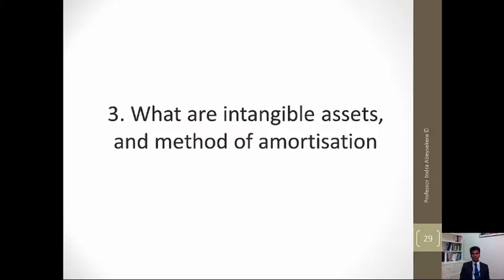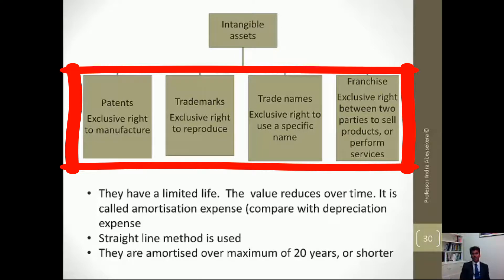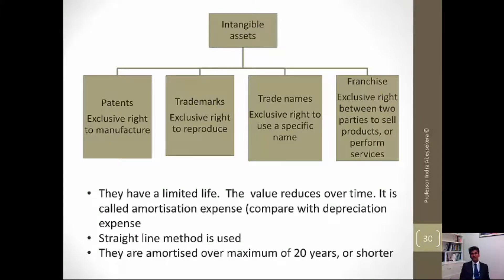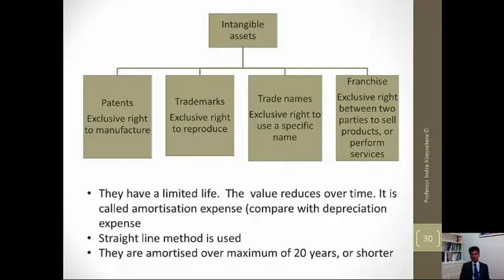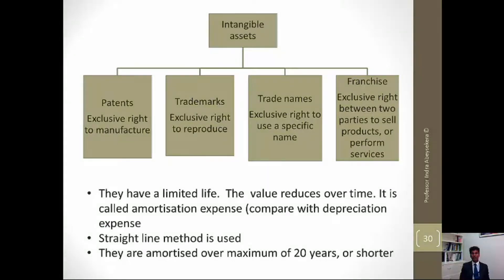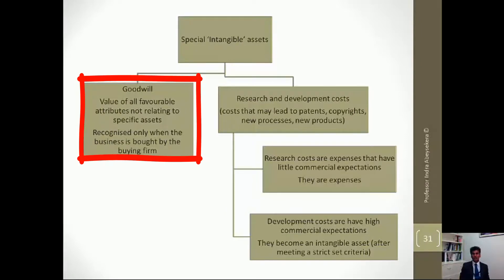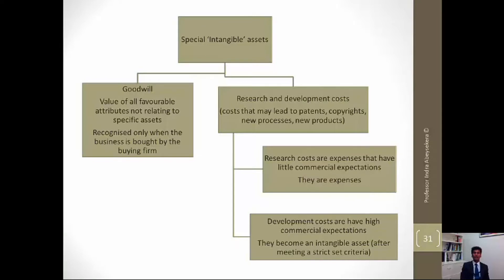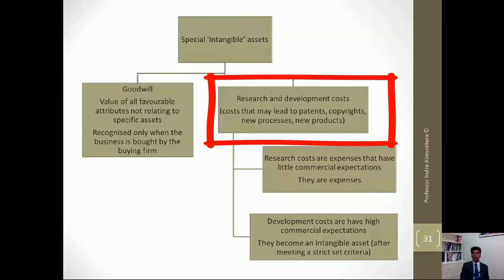Types of intangible assets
There are specific intangible assets with rights assigned to them to ensure those with rights can obtain cash inflows. There is a generic intangible asset, the goodwill that can generate cash inflows.